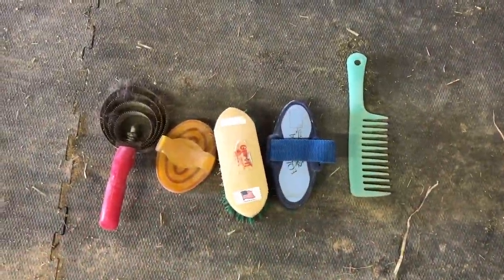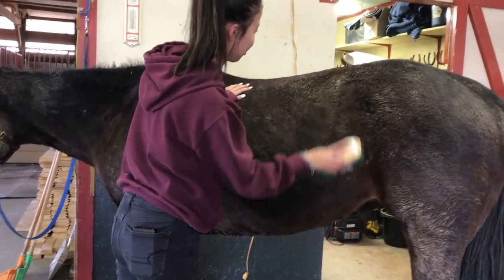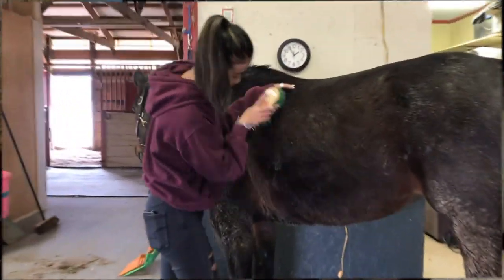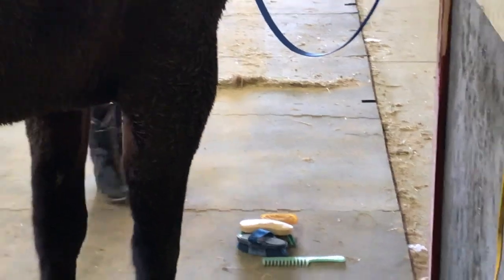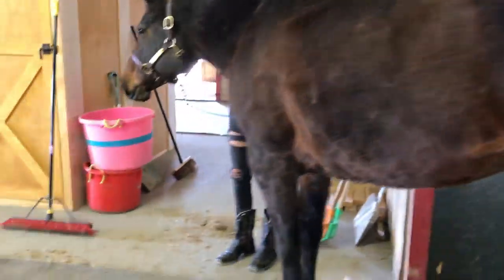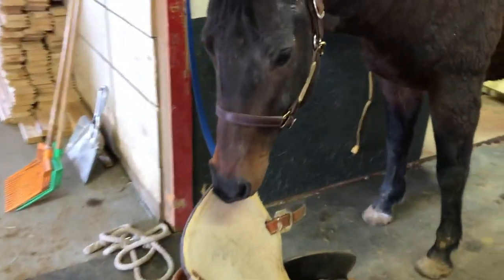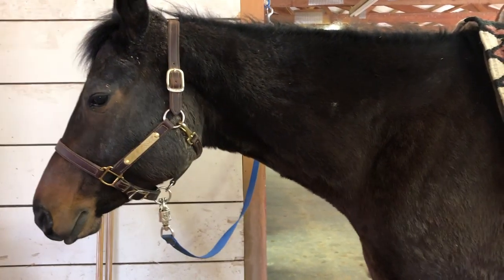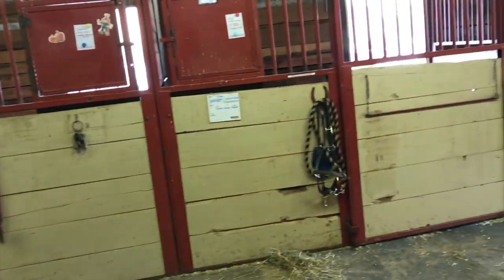BEST FRIEND SADDLES TESSA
hey guys its kayla and vivian back to you guys with BEST FRIEND SADDLES TESSA! we hope you guys enjoyed don't forget to like, comment, subscribe (also help us out by commenting any future video ideas you guys would like to see for a shout out).